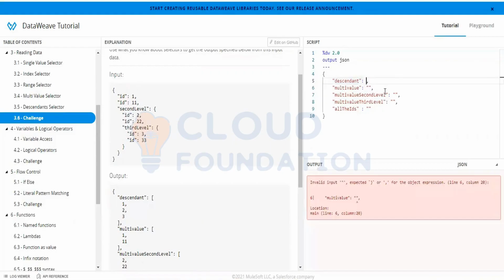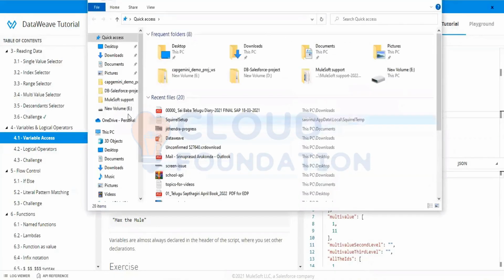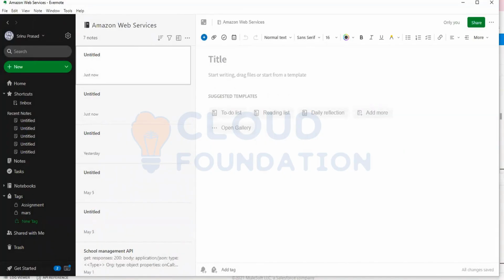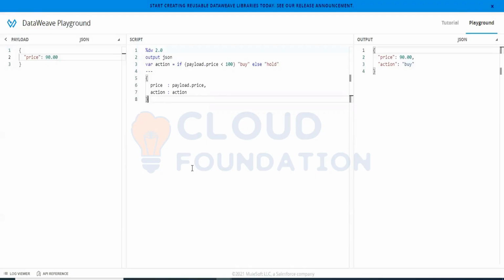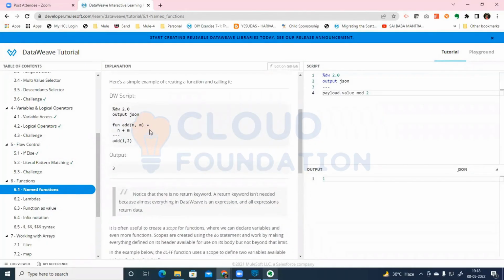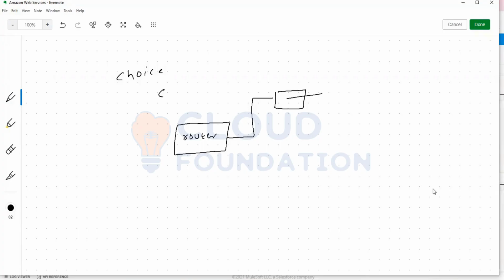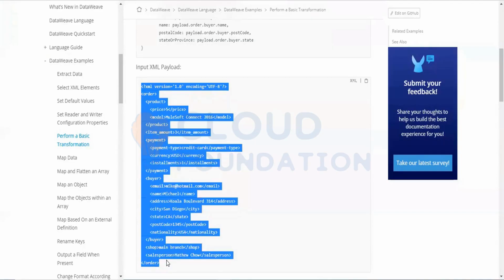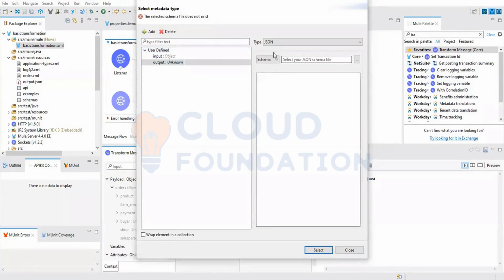Dataweave Tutorial | MuleSoft Dataweave | MuleSoft for Beginners | MuleSoft Course | CloudFoundation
🚀 Welcome to CloudFoundation’s Complete DataWeave Tutorial! 🎓

This MuleSoft DataWeave Tutorial is the ultimate guide to understanding MuleSoft integration, built exclusively for novices who want to start their MuleSoft adventure. 💡

In this session, you’ll learn:

✨  What is DataWeave in MuleSoft?
🧩  How to use DataWeave 2.0 to change data quickly and easily
⚙️ Real-time examples and use cases for MuleSoft DataWeave
📘 Hands-on practice for MuleSoft Certification
💼  At CloudFoundation, you can learn from MuleSoft experts.

 💪   Start your professional adventure today with CloudFoundation, a global leader in IT certification training!

 🔥 Why Learn MuleSoft with CloudFoundation?

✅ Industry-recognized certification 💯
✅ Real-time projects & case studies 💼
✅ Expert trainers with years of MuleSoft expertise 👨‍🏫
✅   Lifetime access to recorded sessions 📹
✅ 24/7 support from the CloudFoundation team 🌍

🎓 View

MuleSoft Training
MuleSoft DataWeave
MuleSoft for Beginners
MuleSoft Course
MuleSoft Developer Training
MuleSoft Architecture
MuleSoft ESB
MuleSoft Integration
DataWeave 2.0
Mule 4
MuleSoft API
MuleSoft Certification
MuleSoft Online Course
MuleSoft Jobs
MuleSoft Projects
MuleSoft Interview Questions
MuleSoft Hands-on
MuleSoft Tutorial
MuleSoft Advanced Training
MuleSoft Transformation
MuleSoft Connectors
MuleSoft Real-time Examples
MuleSoft Cloud Integration
MuleSoft Enterprise Integration
MuleSoft Developer Course